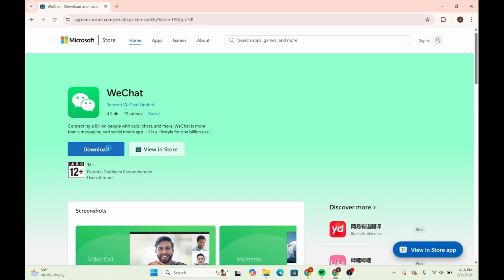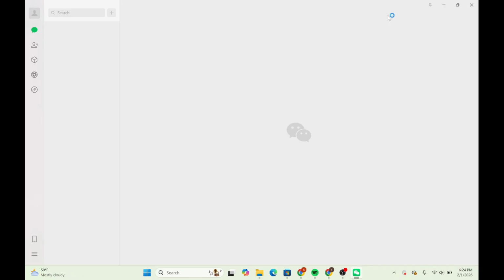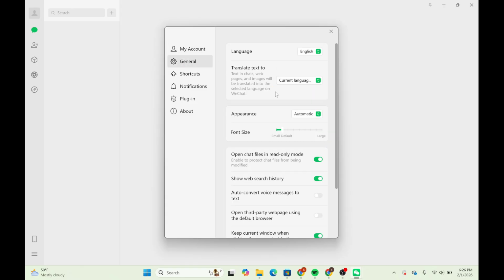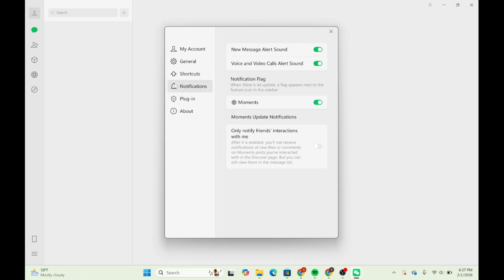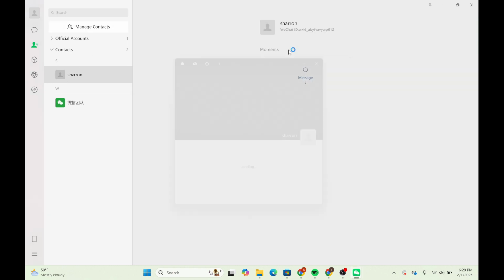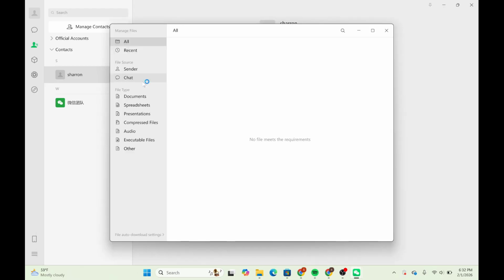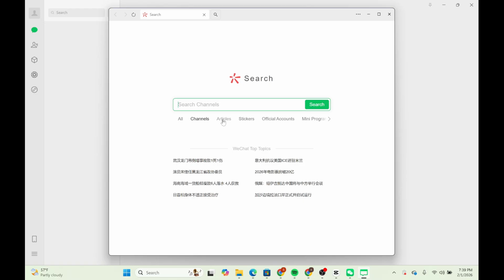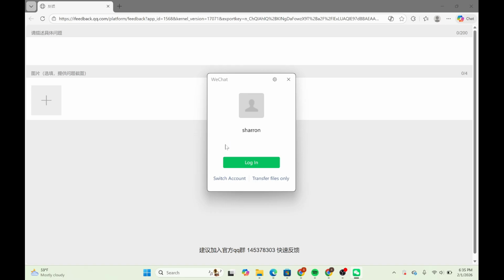How to Use WeChat on Laptop 2026? WeChat Beginners Tutorials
Learn how to use WeChat on a laptop with this simple step-by-step guide. This video shows you how to download or access WeChat on a Windows or Mac laptop, log in using QR code scanning, send and receive messages, make voice or video calls, transfer files, and manage chats easily from your computer. Using WeChat on a laptop is helpful for faster typing, work communication, and multitasking on a bigger screen.

1:05- Install WeChat App on Laptop
1:19- WeChat account login
1:30- Search on WeChat
2:33- Manage WeChat storage location
2:39-Enable auto download on WeChat
2:54- Change Language on WeChat
3:14- Change appearance on WeChat
3:24- Change font size on WeChat
4:00-Enable WeChat notification
4:26- View files on WeChat plug-in
4:48- Manage contact on WeChat
4:53- Change WeChat profile picture
5:25-Manage WeChat history
5:55-Send feedback in WeChat
6:15-Search channel on WeChat
7:04- Logout from WeChat